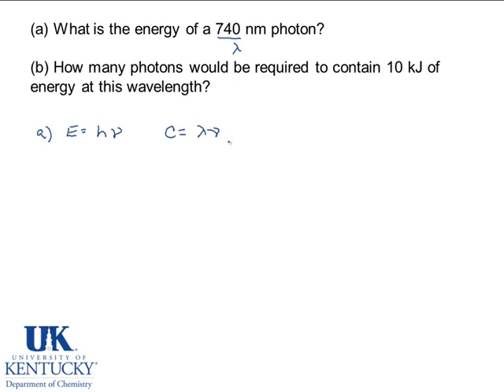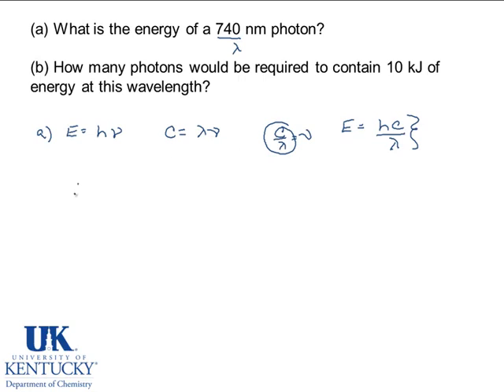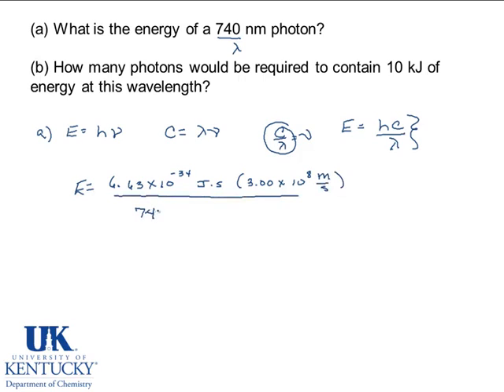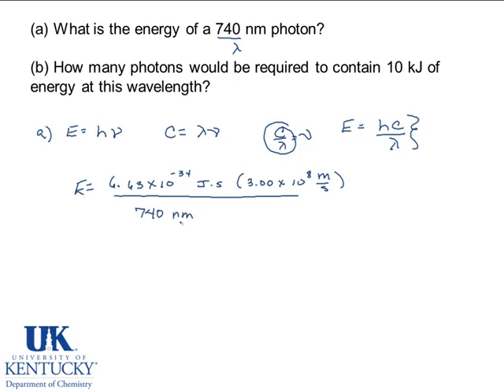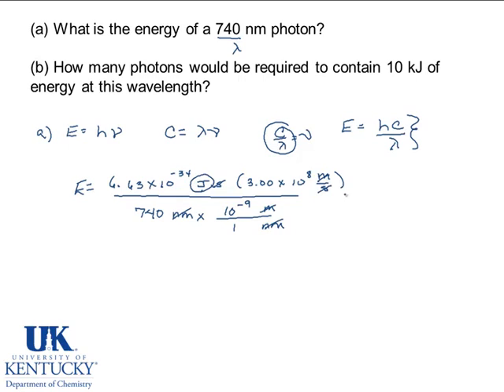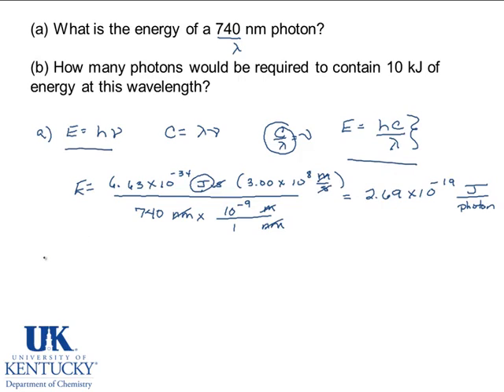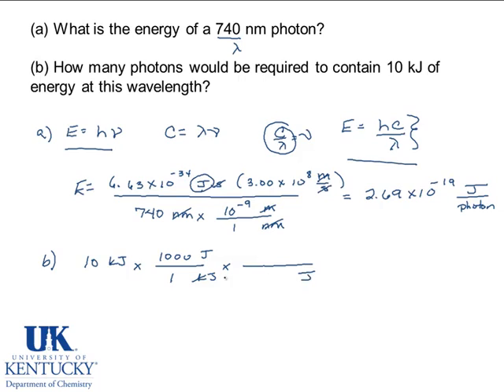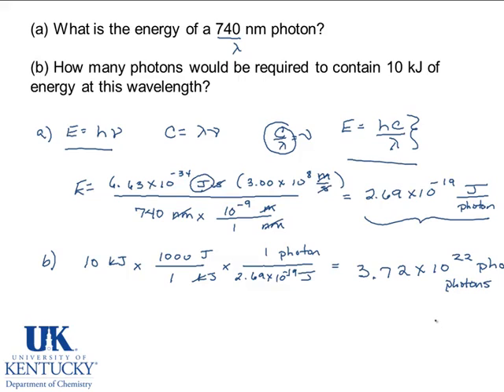1.1 Energy of Photon